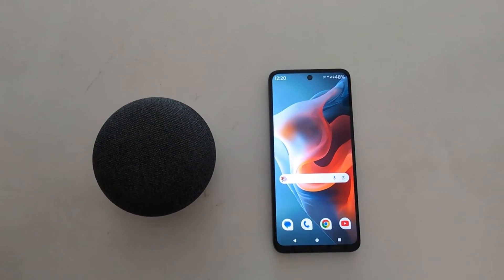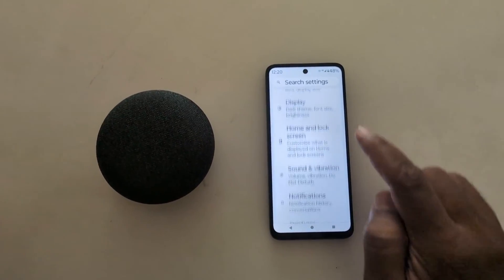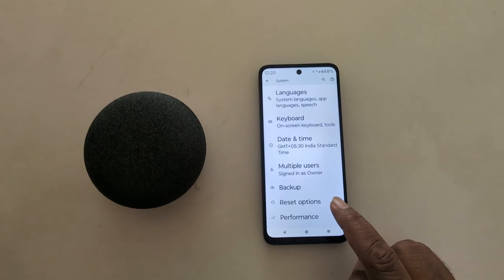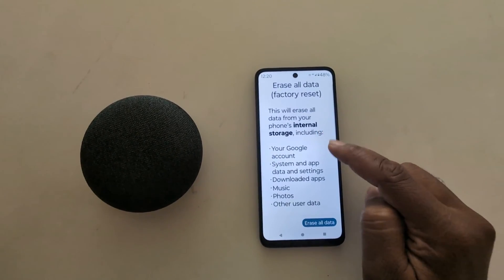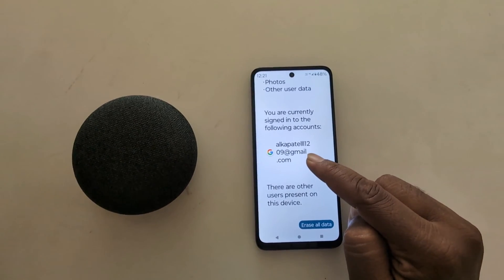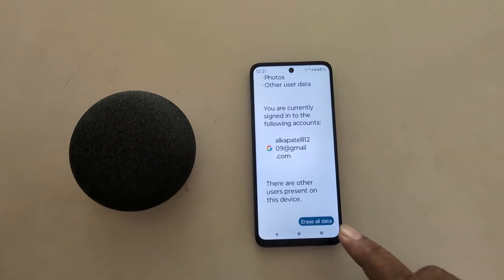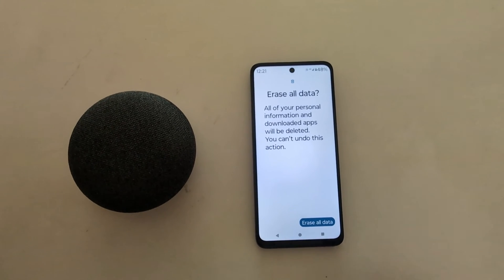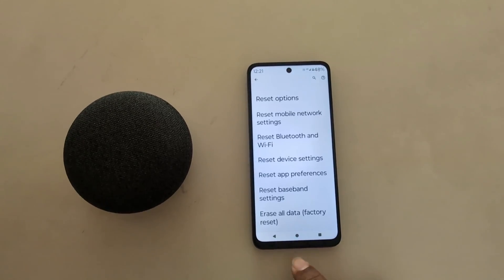How to Factory Reset Moto G34 5G, G54 5G, G64 5G (Android 14)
How to Factory Reset Moto G34 5G, G54 5G, G64 5G running Android 14 devices. When you factory reset your Motorola phone, it will delete all your phone's data permanently. Make sure to back up your phone's data before reset the Motorola G34 5G, G54 5G, and G64 5G.

More Queries:
How to Factory Reset Moto G34 5G, G54 5G, G64 5G
How to Factory Reset Moto G34 5G
Factory Reset Motorola Moto G34 5G
Factory Reset Moto G34 5G
Hard Reset Moto G34 5G
Motorola Moto G34 5g Hard reset
Moto G34 unlock
How to Factory Reset MOTOROLA Moto G34 using Settings
Motorola Moto G34 5g Factory reset
How to Reset Moto G34 5G
How to Factory Reset Motorola G34 5G
How to Factory Reset Motorola Phone
Motorola Moto G34 5g
How do I factory reset my Motorola 5G phone?
Motorola